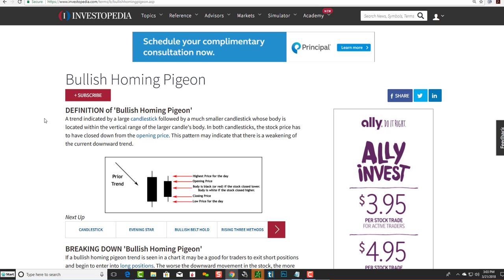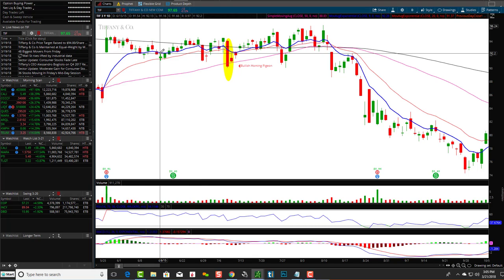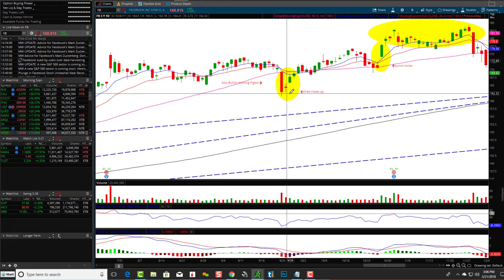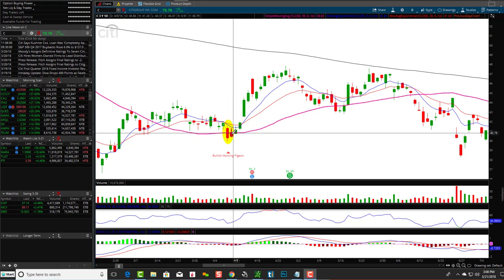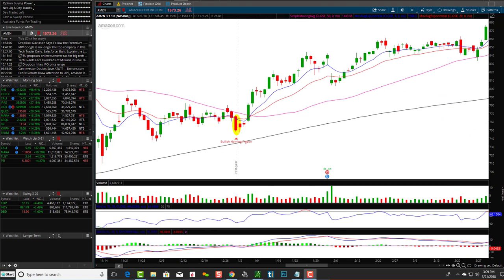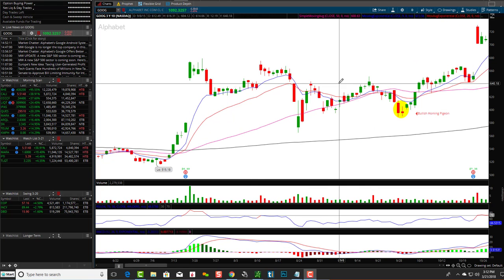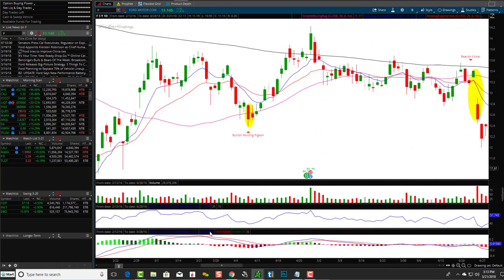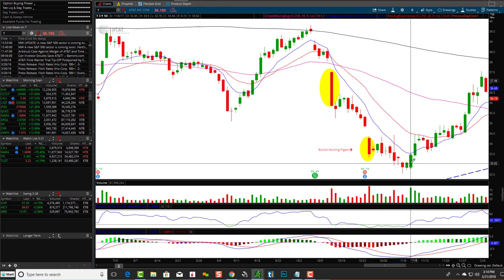How to Trade the Bullish Homing Pigeon Pattern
This video explains how to spot and trade bullish homing pigeon patterns, including where to place your stop loss.

Join Our Trading Community & Receive:
• Trading Courses
• Trade Rooms
• Live Streaming
• Alerts
• Watch Lists